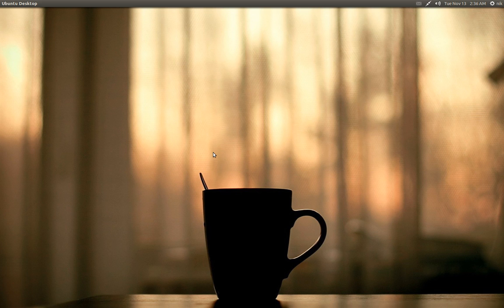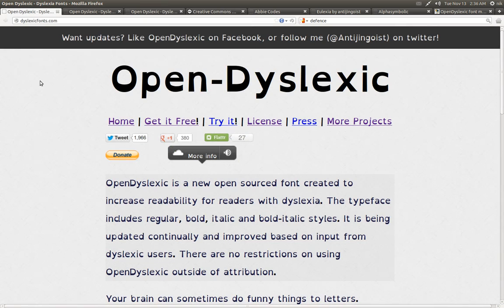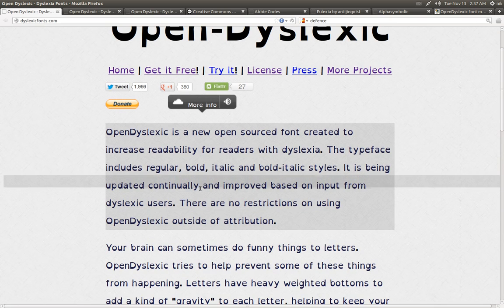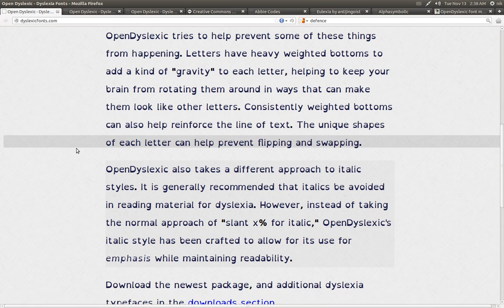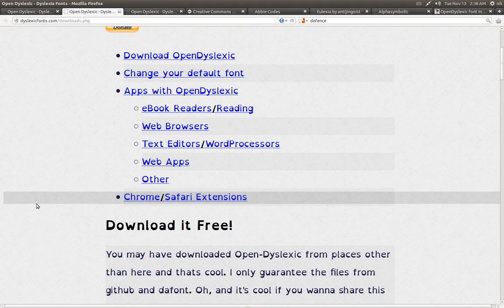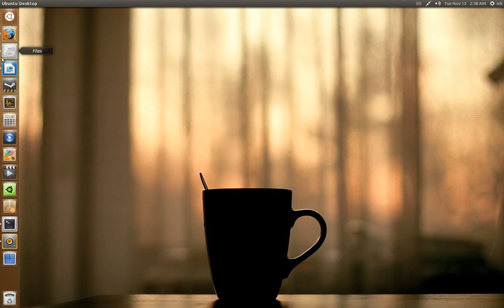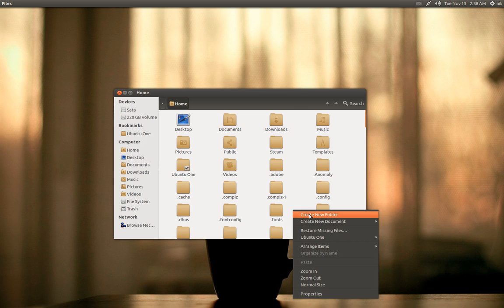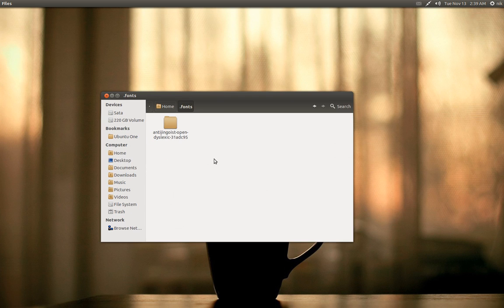Open Dyslexic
OpenDyslexic is a new open sourced font created to increase readability for readers with dyslexia. The typeface includes regular, bold, italic and bold-italic styles. It is being updated continually and improved based on input from dyslexic users. There are no restrictions on using OpenDyslexic outside of attribution

What Is Dyslexia